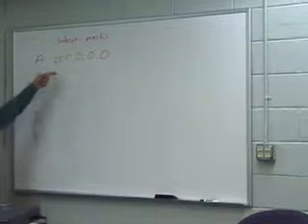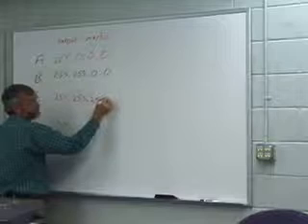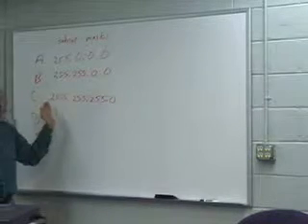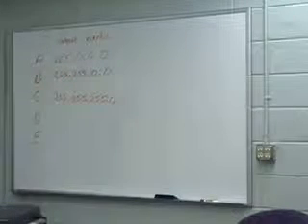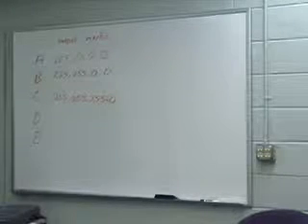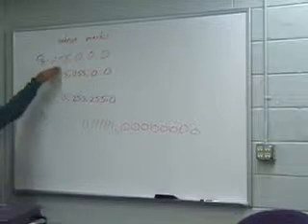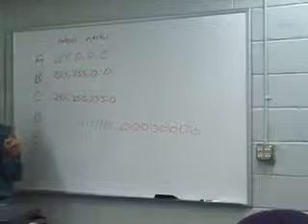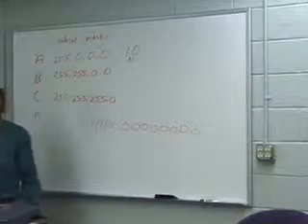Subnetting 1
Description